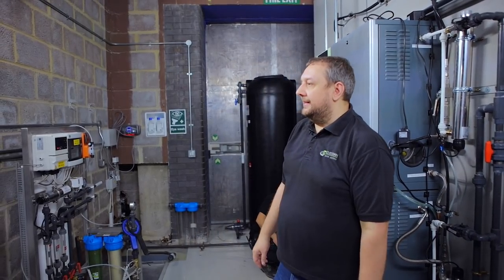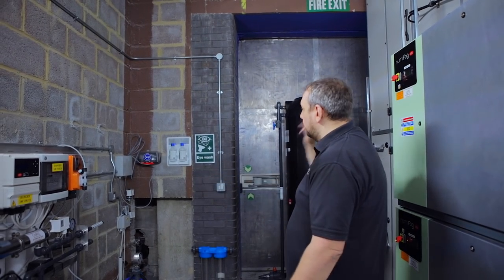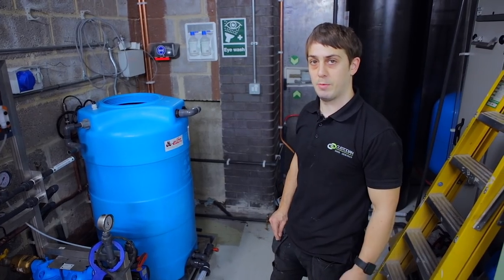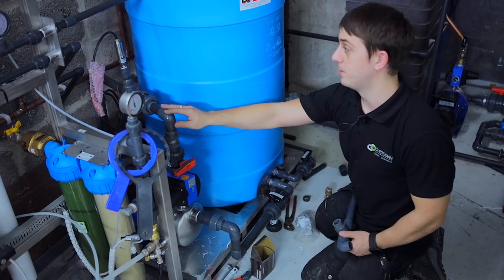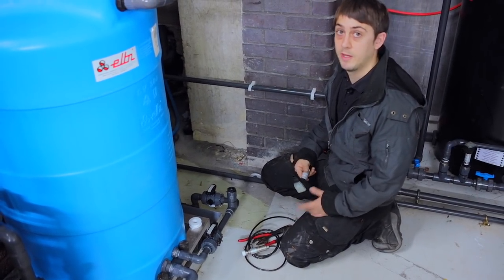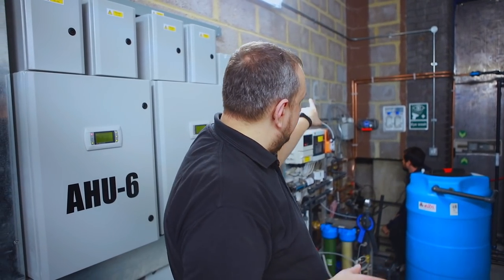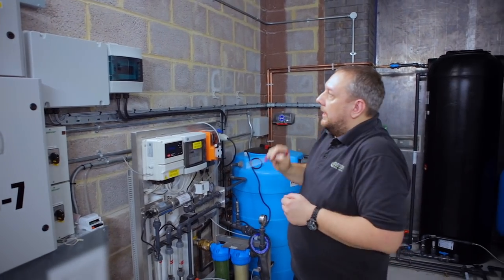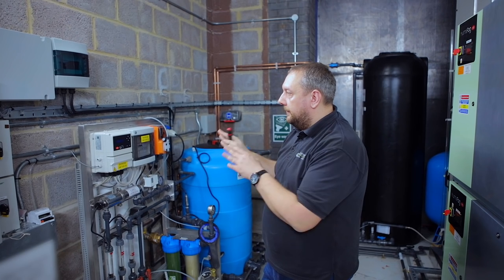BUILDING THE DATA CENTRE | COOLING WATER TREATMENT SYSTEM UPGRADE | EP. 2!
PIPEWORK & CONTROLS!

We're back for the second part of Pav's Water Treatment System upgrade for our DF3 cooling system.

Working with our in-house M&E team, this episode gives you an insight into how we install the pipework and controls as part of the upgrade with the testing phase to come after!